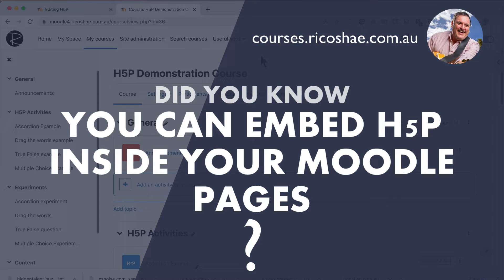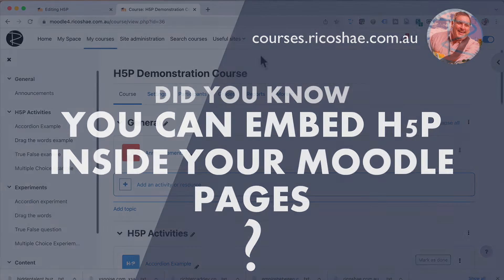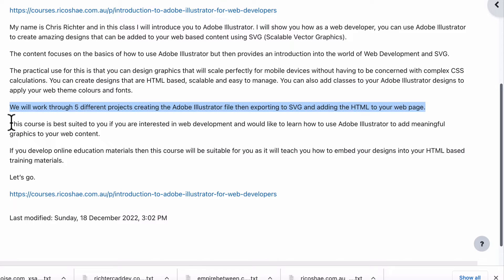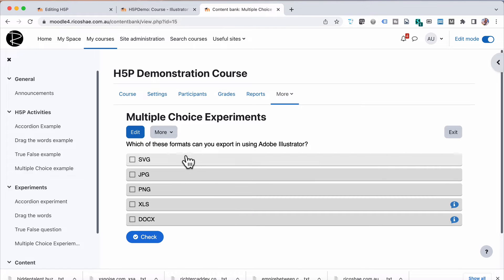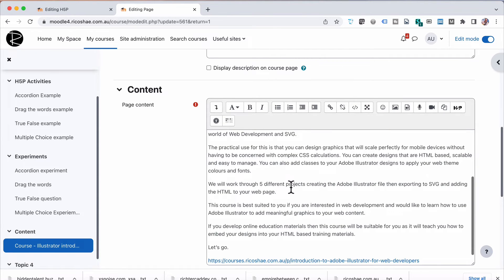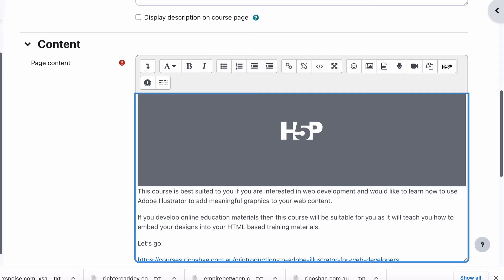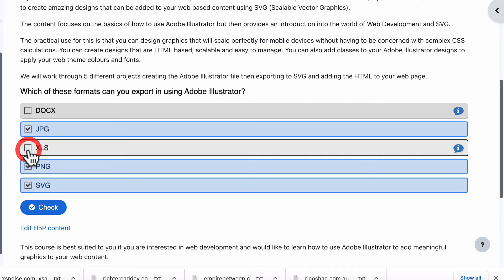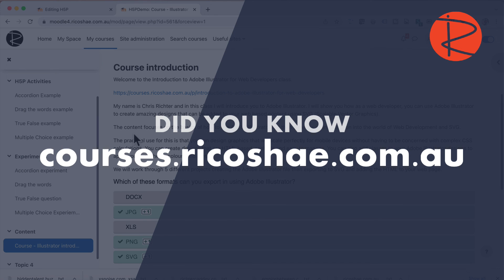Did you know? - You can add H5P INLINE with your page content in the MOODLE LMS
Tasks​ that you ​must know​ for Moodle Administrators

Adding H5P to your Moodle course content can be completed in a few different ways. By adding the H5P content inline with your course materials, you will add continuity to the students experience and reduce the issue of students having to navigate away from the content to do an activity and then having to find where they were after completing the H5P activity. Students will love that you have put the effort in to make their learning experience interactive and easier to navigate.